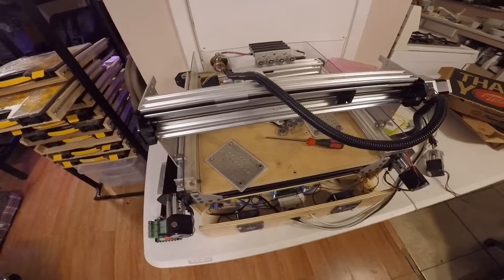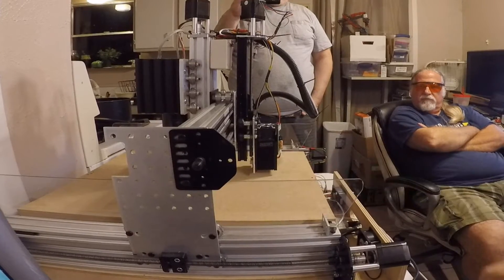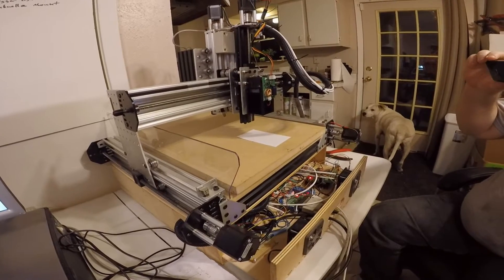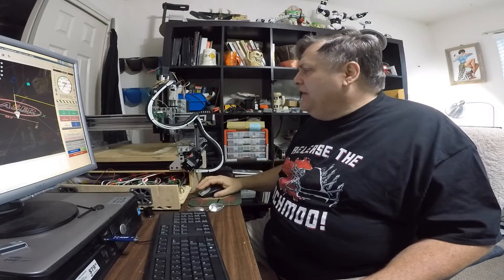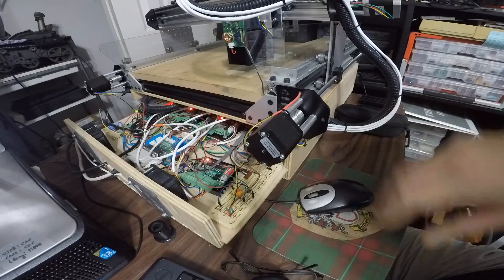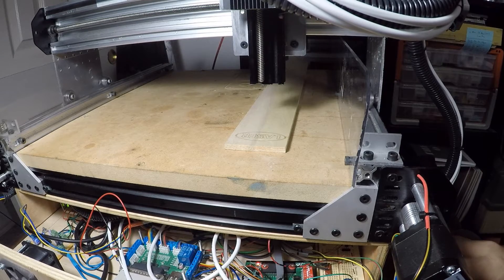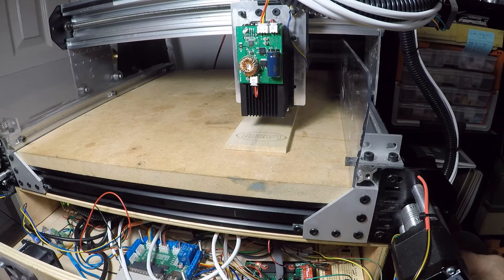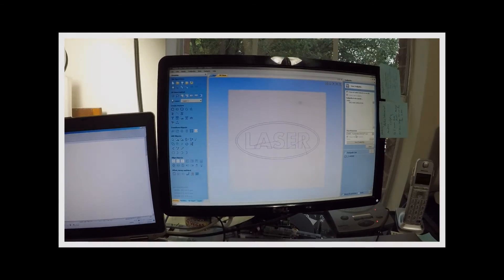Frankenlab CNC #17 - Frickin LASER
I just couldn't help myself... I found a great deal on a 15w Blue LASER for under $400. I watched several videos on YouTube about the 2.5W lasers... and I thought... WOW! Gotta try this!

It took a lot of time to figure out how to create a second PWM so that I could run a SPINDLE and a LASER... something I have not seen anywhere else. Also... I haven't seen many where they were adjusting the power level from the G-Code it's-self.

One other thing I noticed... everyone has the LASER in a fixed location and brings the work up to meet it. Why? Have the machine do the focusing! I mean... I'm lazy... I don't want to do that all the time!!!

For you folk who want to see how it was done... I'm including my ENTIRE Frankenlab Version 5 (FL5) files here for you to download and use as you wish. If you have Vectric Aspire... I am also including my Post Processor file for you to use as a base to create your own.

Video: GoPro Hero 5 Black
Edit: Sony Vegas HD Suite
Music (intro): Cartoon Bank Heist Sting - YouTube Library